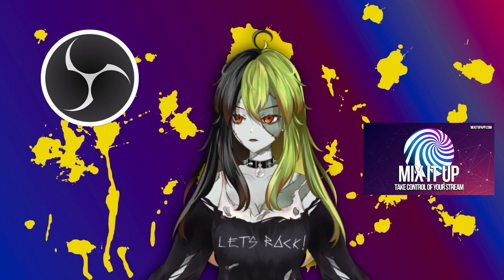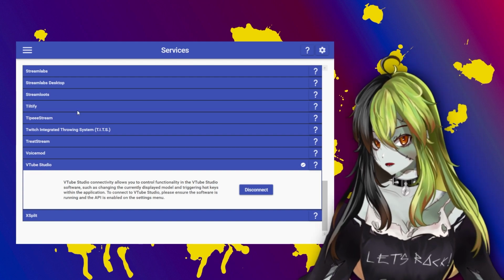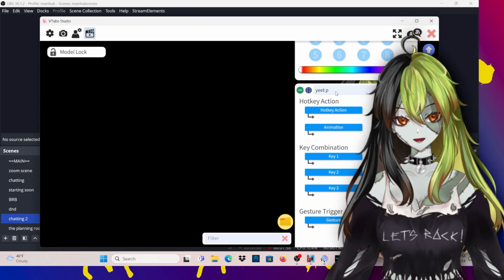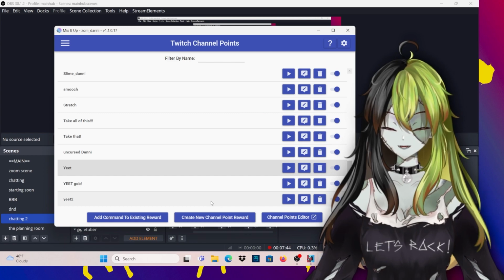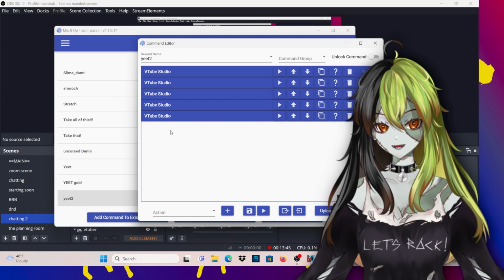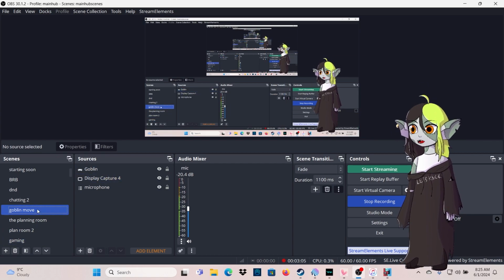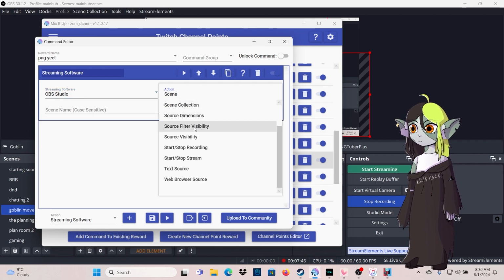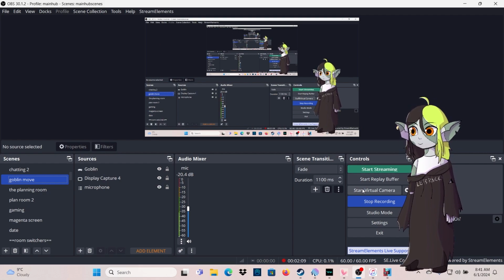You can Throw Vtubers?! Tutorial for Yeeting live2d & PNG -tubers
hellloooo this is my first tutorial for Vtubers and Pngtubers! I teach how to throw or yeet a vtuber or pngtuber. This is great for interactions and playing with audiences.

I get asked a ton on how to do this specific method and i hope this vid helps. It is a bit complex setting up at first but once you get the general idea its easy.

Timestamps:
0:00 intro
0:50 software & setup
4:00 the throw for live2d vtubestudio
9:13 pngtuber throw setup